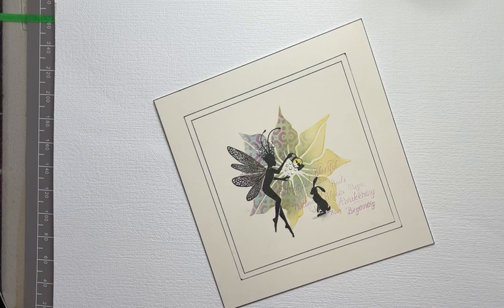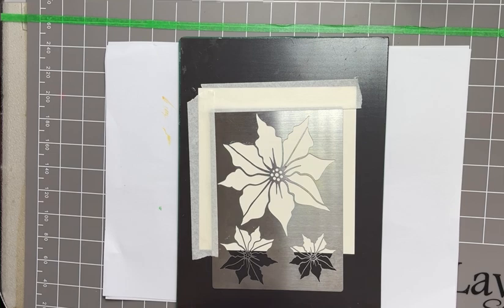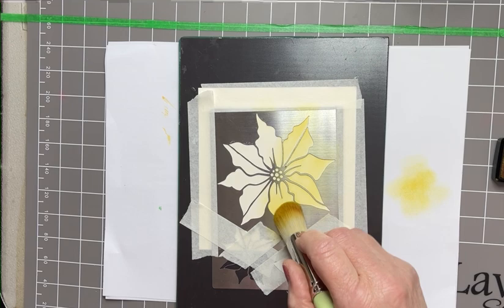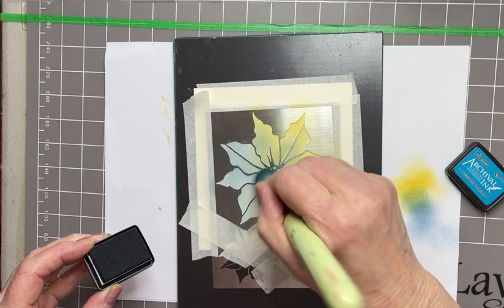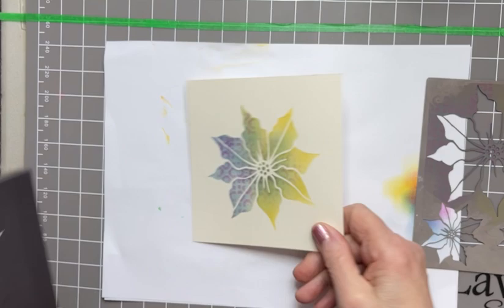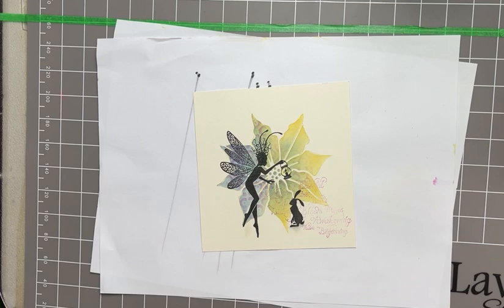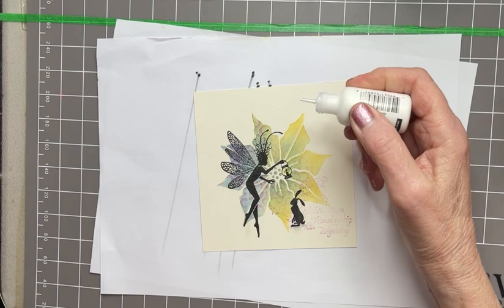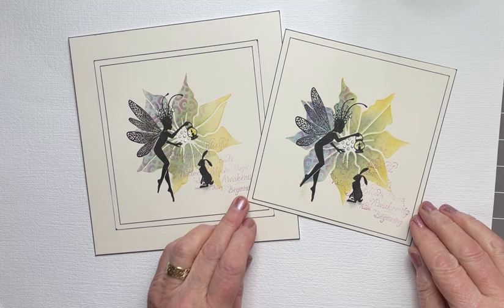Follow me - A video tutorial by Eileen Godwin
Eileen from the Lavinia DT here, back to share another Video Tutorial with you.

Today I’m featuring the beautiful ‘DRAGONFLY KEEPERS’ fairy, along with a cute little Hare from the ‘MINI HARES SET’ on a background created with a Sweet Poppy Stencils, Poinsettia Stencil that was designed by Tracey Dutton, the owner of Lavinia Stamps.

I have also used one of the brand new stencils from Lavinia Stamps, that were released recently - called ‘Divine’.

I found some subtle colours of Archival Inks in my stash plus the beautiful Words Stamp called ‘Words of Spring’
Enjoy… and thank you for being with me today x